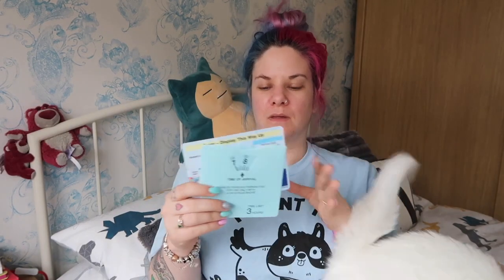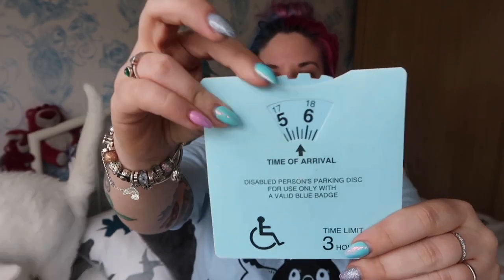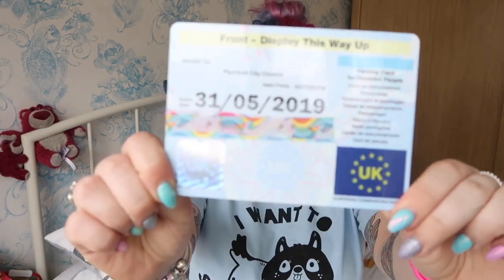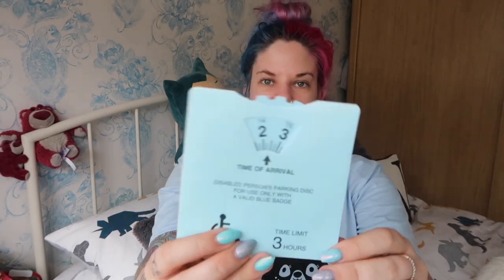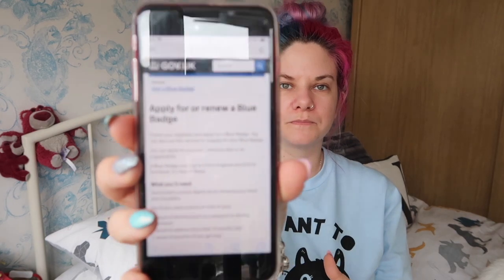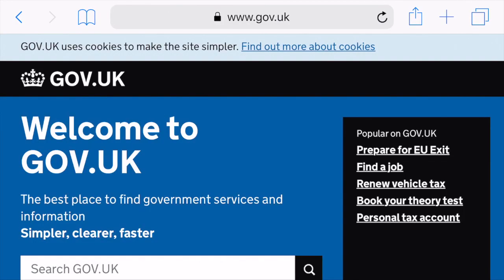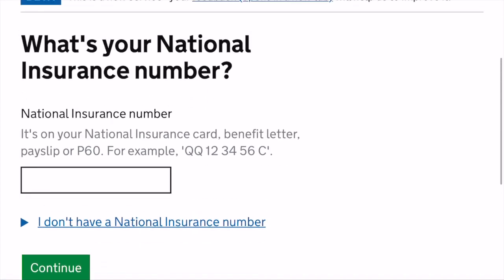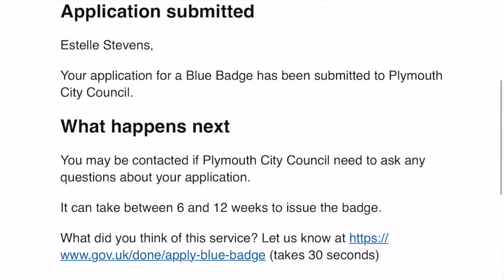Renewing My Blue Badge (UK) | DWP / PIP | Disability Awareness | Estellosaurus | Sacral Agenesis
A (hopefully) helpful video about how I renewed my Blue Badge. Get in touch if you've got any questions!